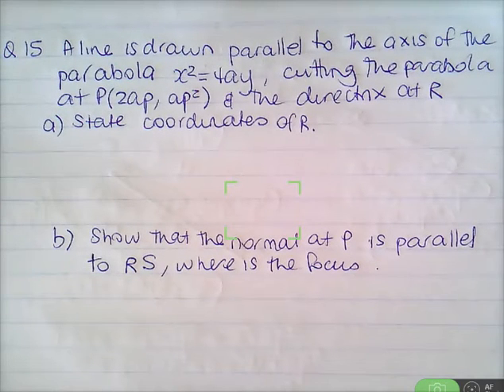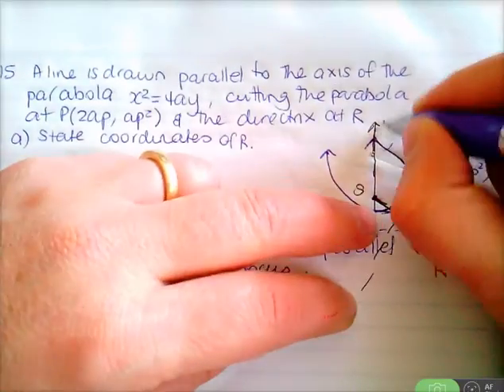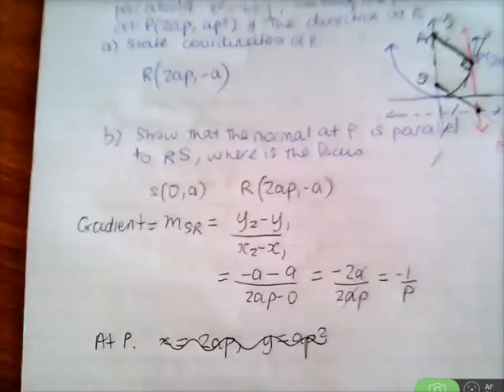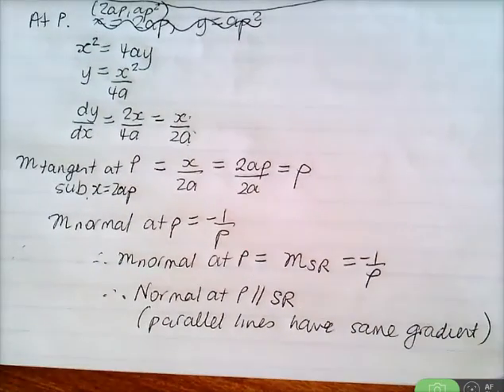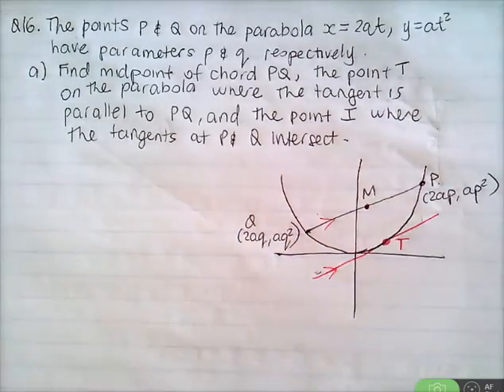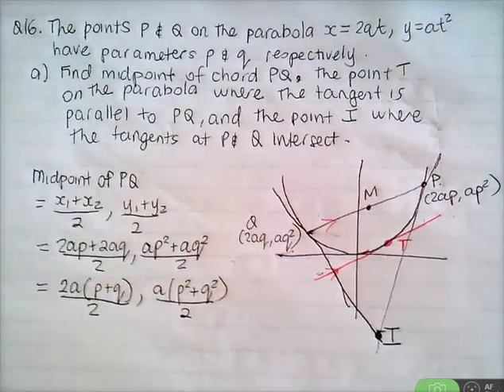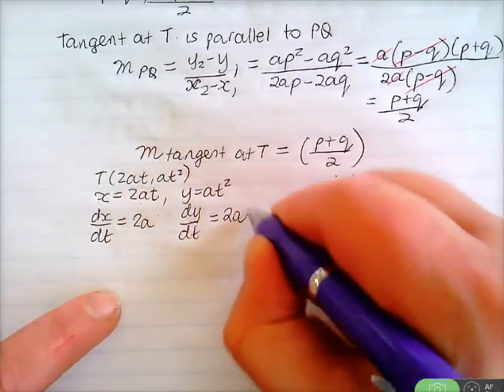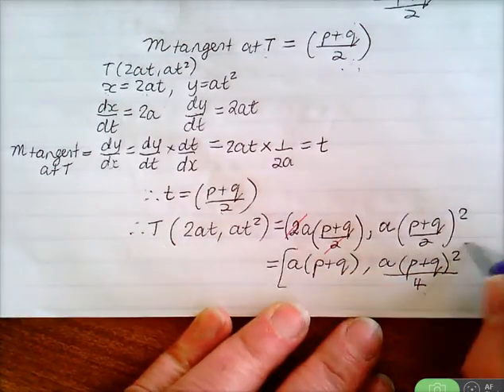Ex 9F Tangent and Normals Q15, 16a